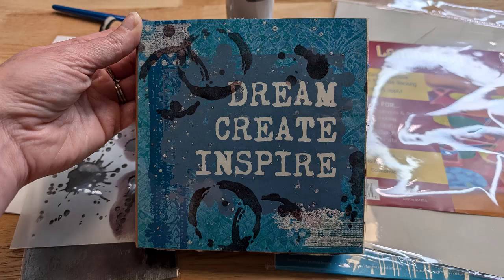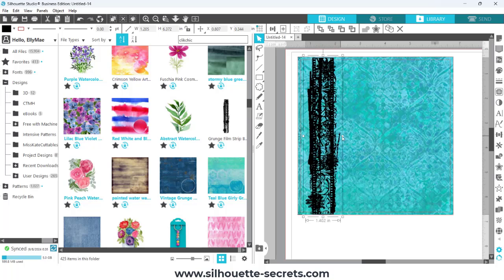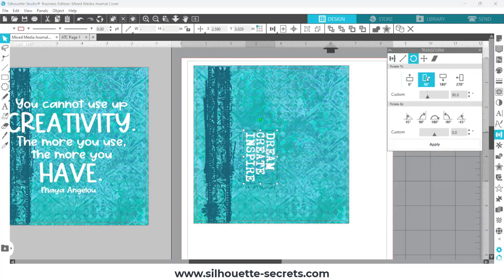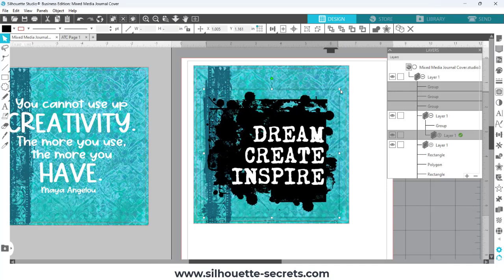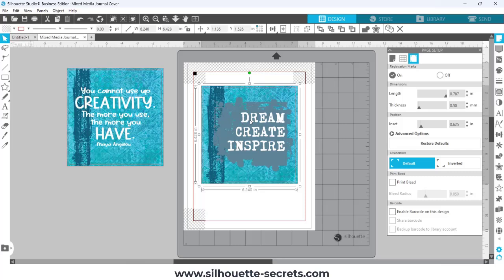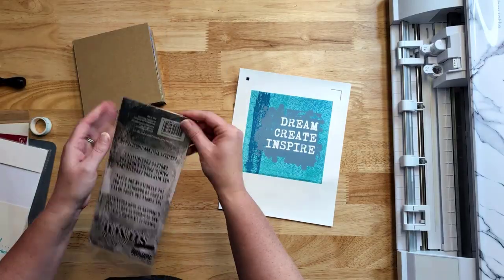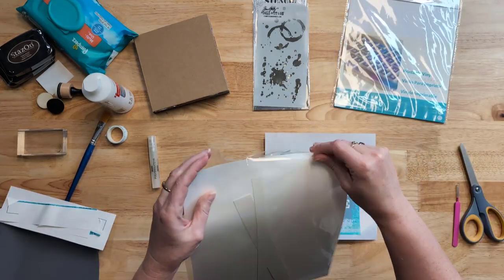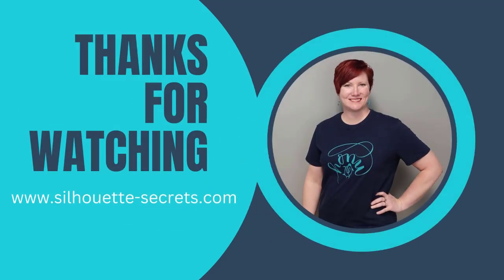How to Create a Mixed Media Journal Cover in Silhouette Studio | Step-by-Step Tutorial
Create a Stunning Mixed Media Journal Cover with Silhouette Studio!
In this step-by-step tutorial, I’ll show you how to design a mixed media journal cover in Silhouette Studio and then bring it to life with physical mixed media elements. Learn how to use printable vinyl, layering techniques, and creative textures to make your journal truly unique!

📌 Watch now and get inspired to mix digital and hands-on crafting!

affil
- Persian Geometric Grunge by Clikchic Designs - Design #395604
- Grunge Film Strip Border by Clikchick Designs - Design #371026
- You Cannot Use Up Creativity by Jillibean Soup - Design #350055
- Type Cut font by Lettering Delights - Design #95492
- Grunge Urban Drips Clipping Mask by Clikchic Designs - #368766